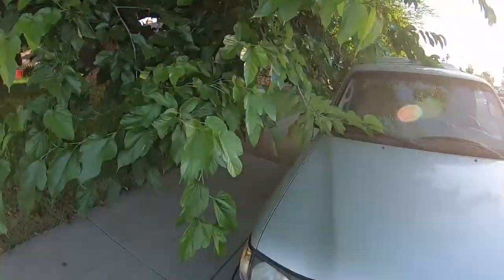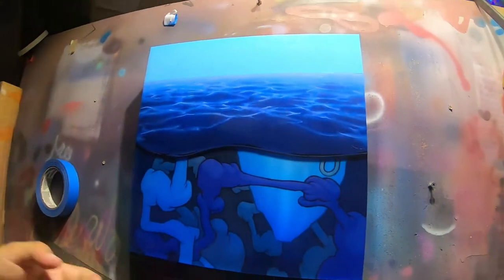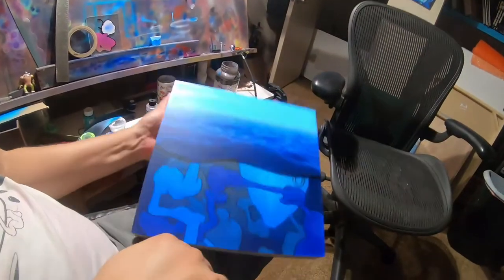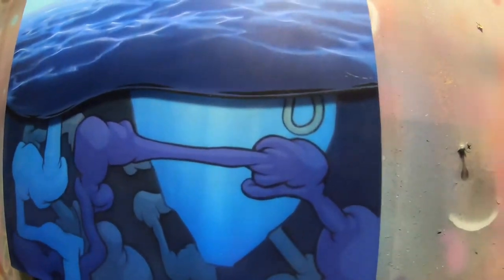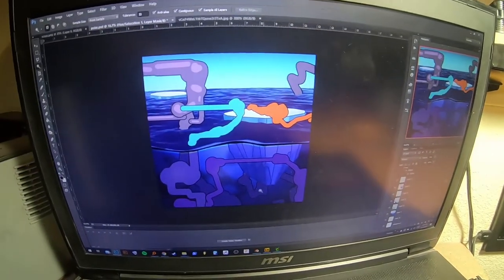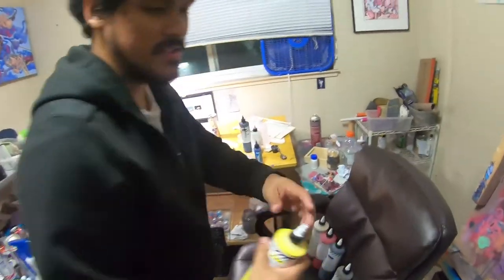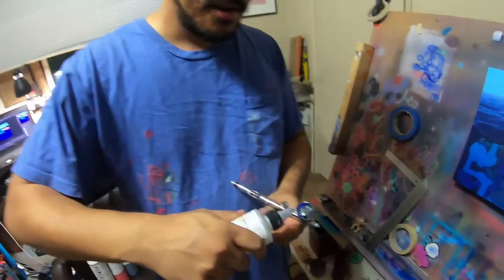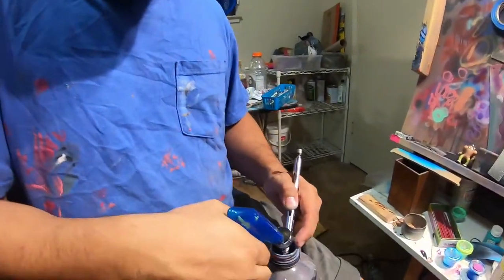waylon horner studio visit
a look at the waylon horner studio. waylon is a local artist in sacramento california that works with a variety of mediums including acrylics, airbrush, and oils among others. see more of waylon's work on his instagram